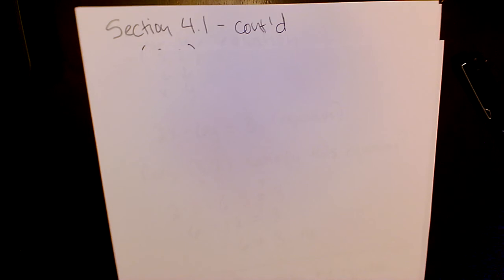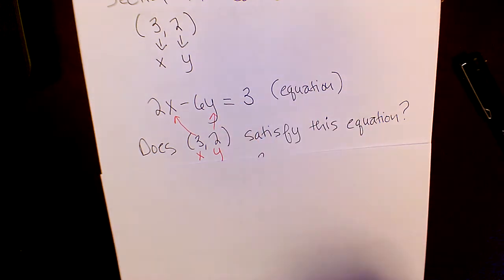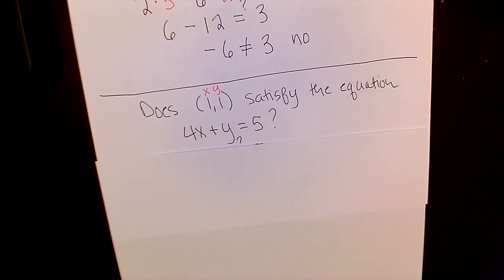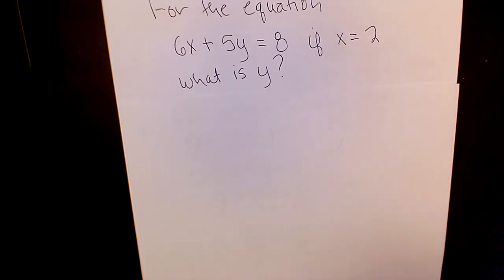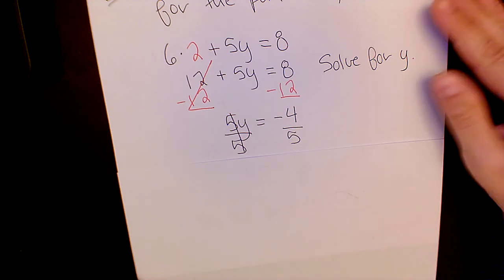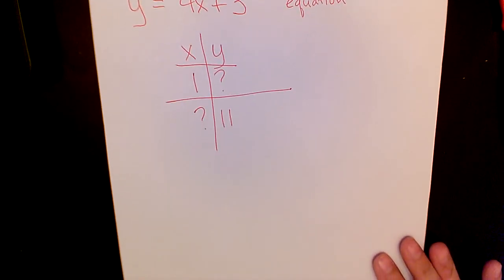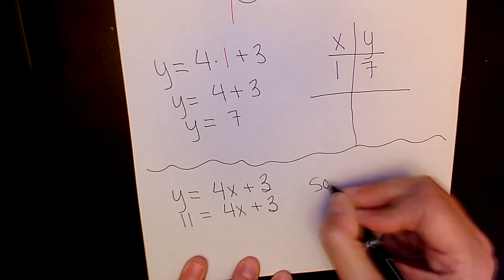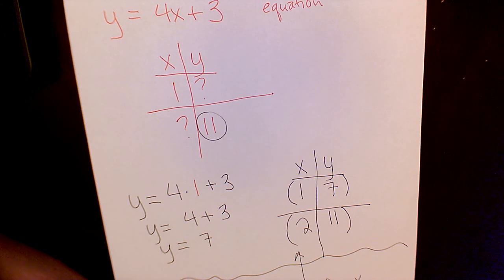Section 4.1 Part 3